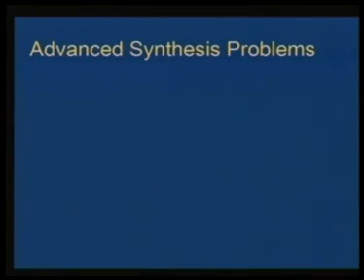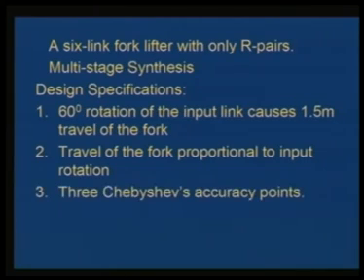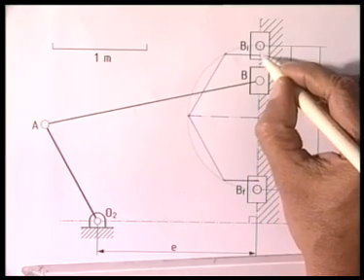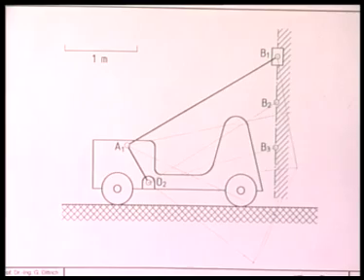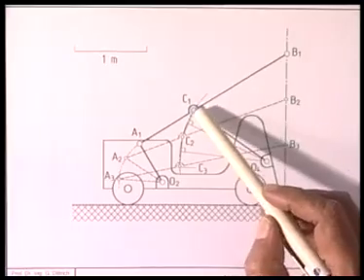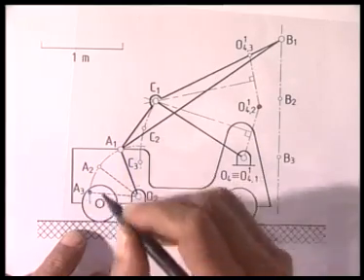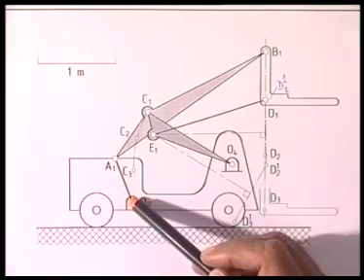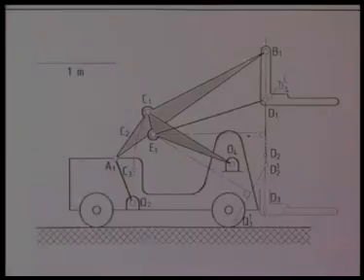Module 7 Lecture 1 Kinematics Of Machines